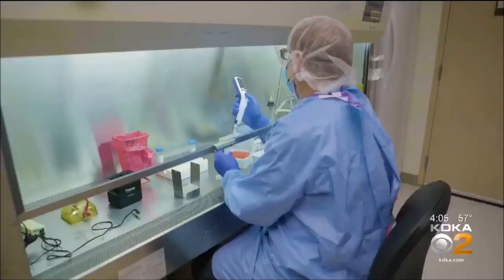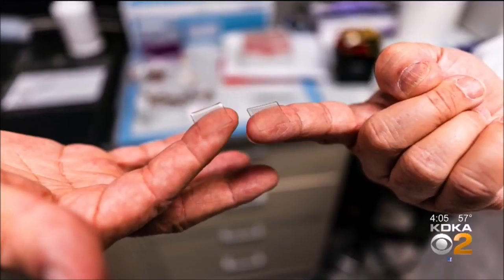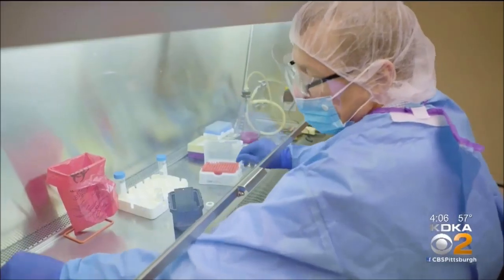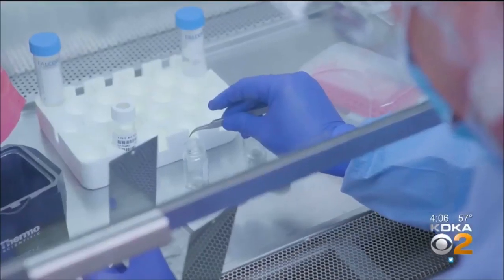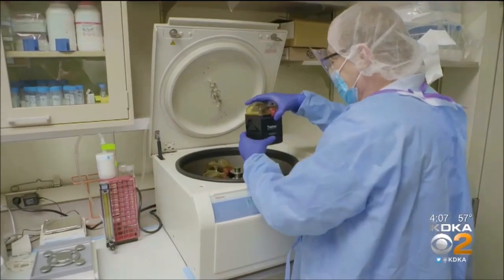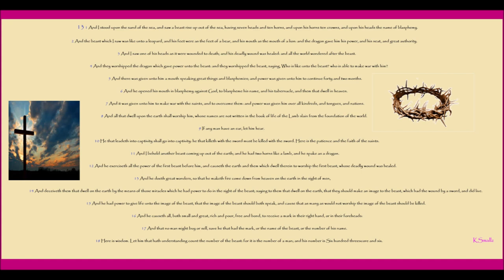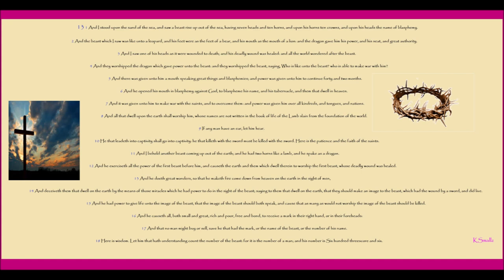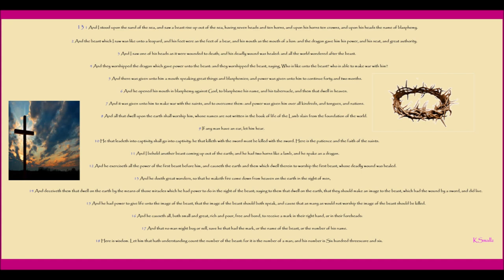microneedle contact trace=666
​"So much easier to be honest and tell the +ru+h than to have to think to tell a lie"~KSmallz

Remember this. They always tell us what they are going to do ahead of time, in some way, shape, form or fashion.

+ru+h is Free & needs to be distributed at a reasonable and timely rate, to be effective and easy enough to understand. This world we live in is nothing but a portal that leads us to eternal life with our heavenly Father in the end. Make your mark on this Earth and let your voice be heard. Find Yeshua, Christ, Jesus so, that you, may rest eternally in peace. Allow others to achieve the knowledge that has been given to you, through the eyes of someone with discernment. Shalom.